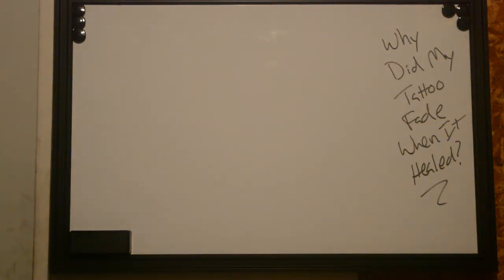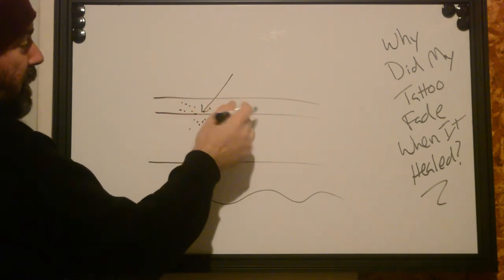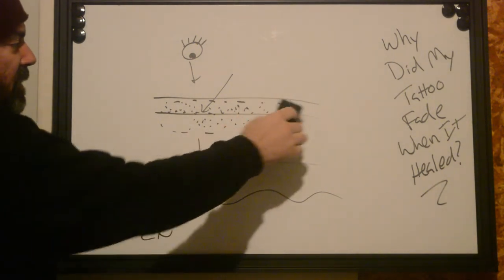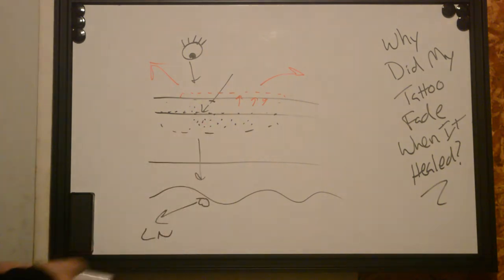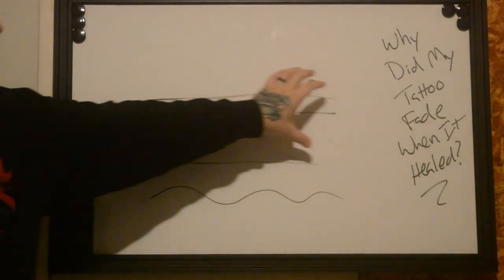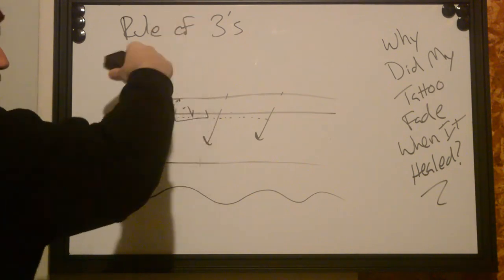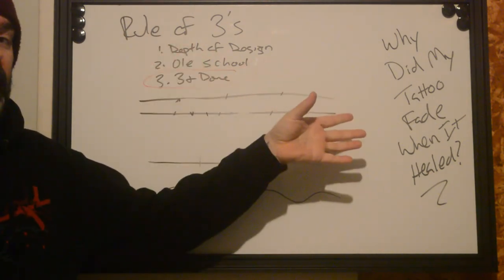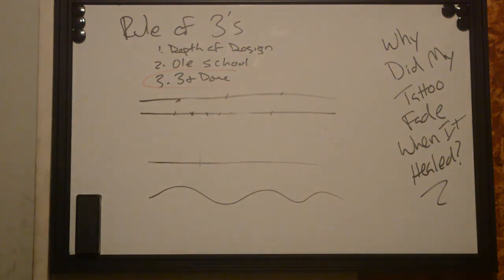Why Did My Tattoo Fade When It Healed?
We have a bunch of explanations as to why your tattoo ended up looking faded. For this video we tackle just one of the reasons - needle depth.

Did you know that any superficial pigment inserted in the skin gets ejected? Well, it does and it can make your tattoo look janky as all get up after it heals. Learn a bit more about this by watching this video.